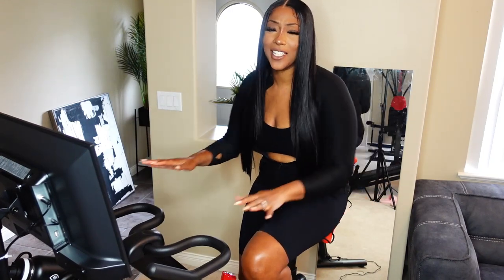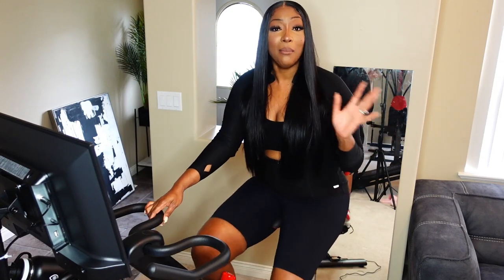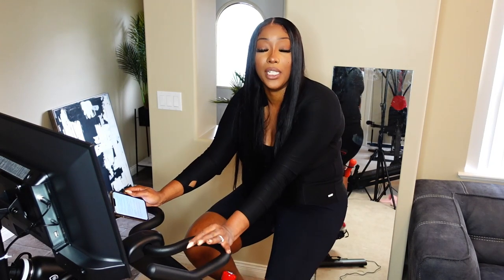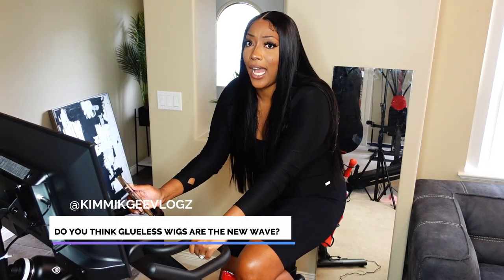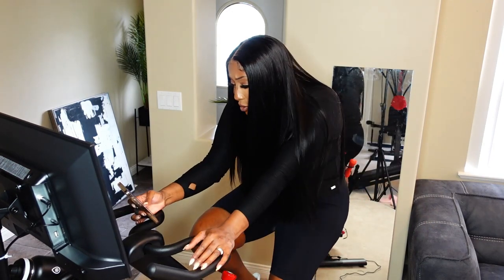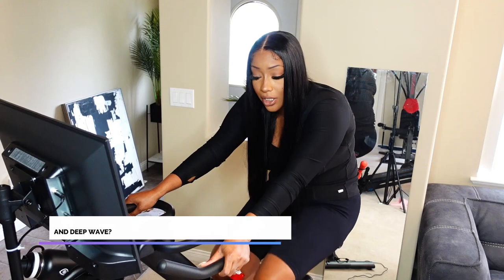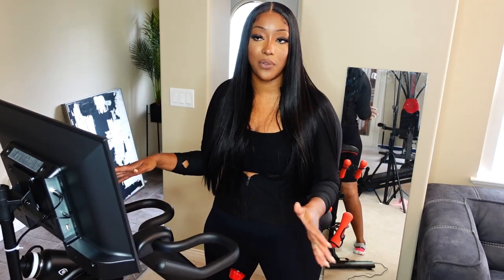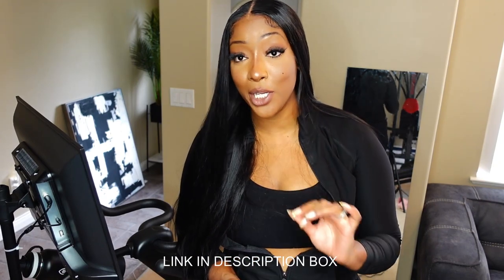Workout With Me & Q&A + Yesoul Bike Review | “Being An Wig Influencer” | Ft. Yesoul Fitness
Today’s review will be on my new fitness bike. I will also be doing a Q&A of some questions you guys have asked me!

Shop Yesoul

 32-inch extra large screen" to "G1 PLUS. 24

code: kez100

⭐️ -KAVIAR KEZ -⭐️

🏆Become MVP🏆
Mvp giveaway winners will have choice picks in some wig giveaways.

This PayPal Cash Giveaway I will be giving away 2 cash prizes. 1st place prize is $75 USD and 2nd Place is $25 USD. This giveaway starts Aug 14th-18th winners will be announced the following week!

❤️🏆MVP perks!! This is only for those who support me constantly. If you are an MVP you already qualify for this prize just by leaving comments consistently watching and liking my reviews. You know who you are! If you have MVP status I will comment back with hashtag MVP all week long!

•You have liked more than 25 + reviews
•Have left at least 40 + comments
• Consistently supporting me!

MVP Rules:

• Leave a comment all week under each new review posted
•Use Hashtag backtoschool or one if these emoji

Non MVP winner rules:

•Must like at least 10 reviews (thumbs up)